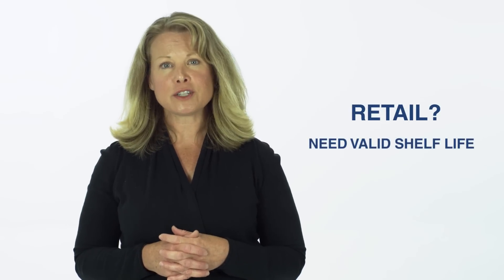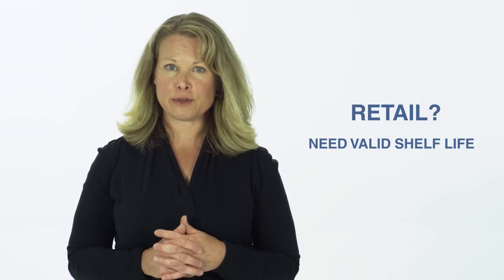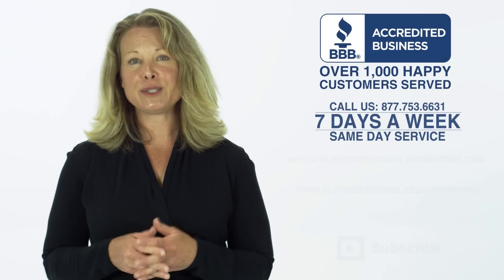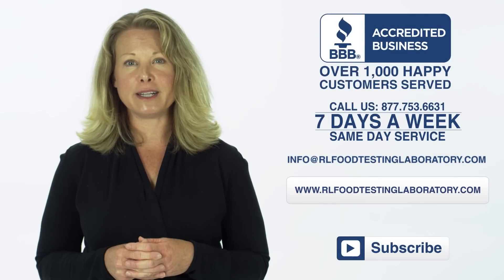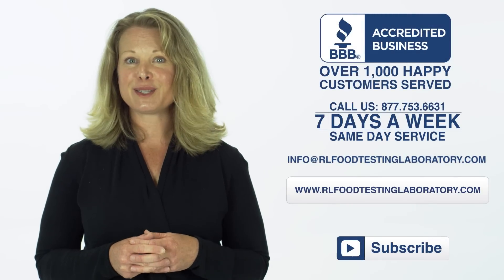What is Shelf Life: Shelf Life Testing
In this video we review what is shelf life as it pertains to food and how do you determine the shelf life for your food product. If you are planning to sell your food product in retail, then you should consider shelf life testing. Most retailers will require a valid shelf life date to be printed clearly on your label. RL Food Testing Laboratory can also make recommendations on how you can extend the shelf life by adding certain preservatives. For more information on our Shelf Life Testing services, please visit us